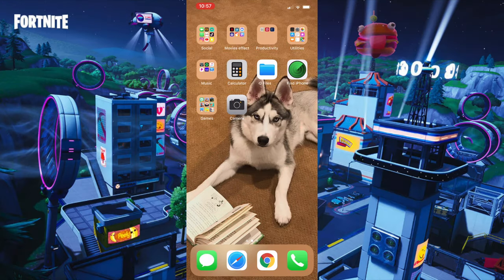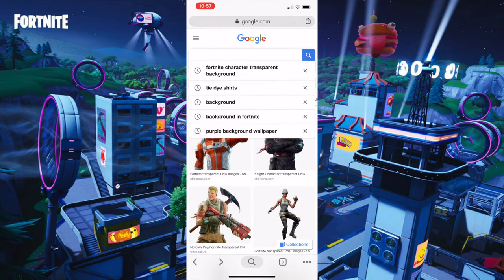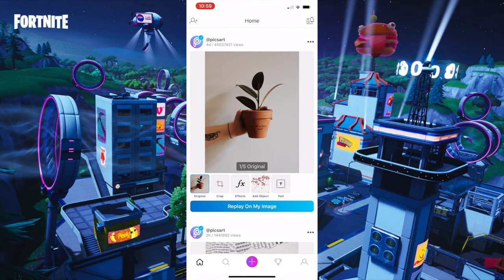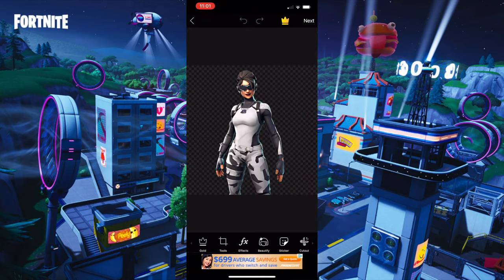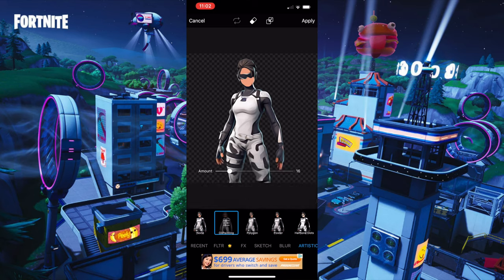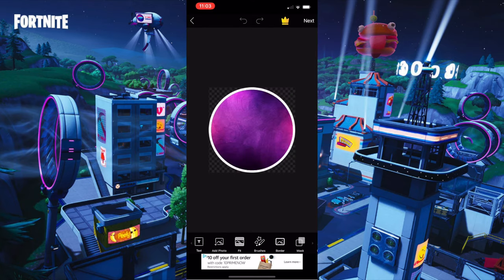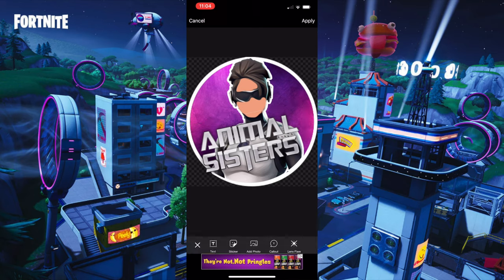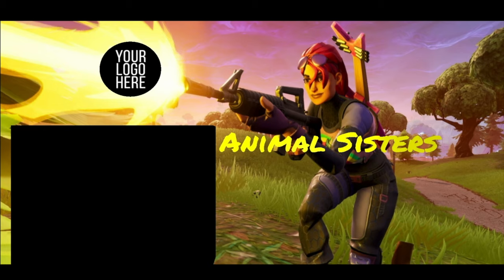How to make a Fortnite faceless gfx logo really professional! (IOS and Android)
How to make a Fortnite faceless gfx logo really professional This video was suggested by Team Obliꓘe thanks for the suggestion. You guys can be mentioned on our videos just like Team Obliꓘe was all you need to do is comment something we should do down below!